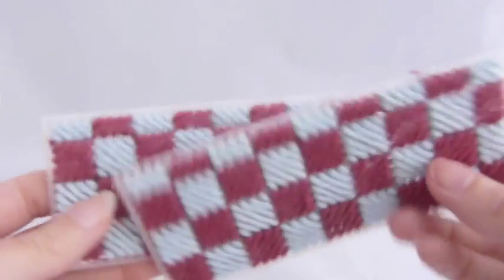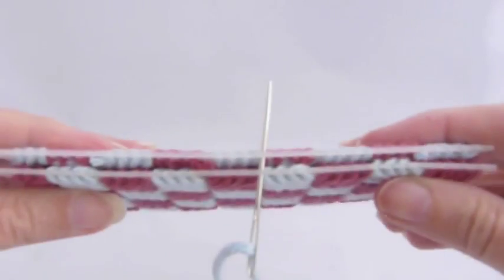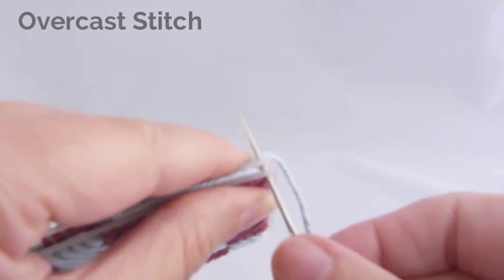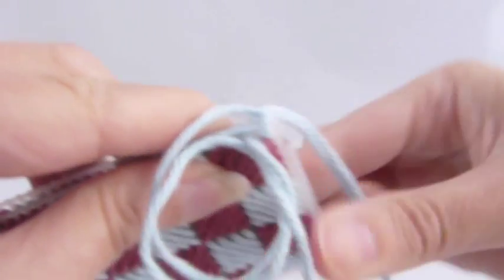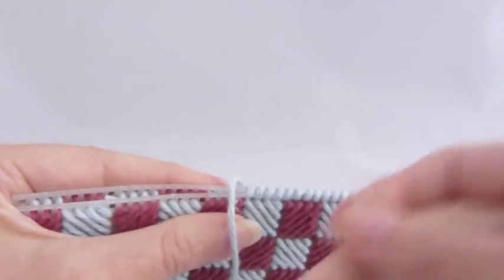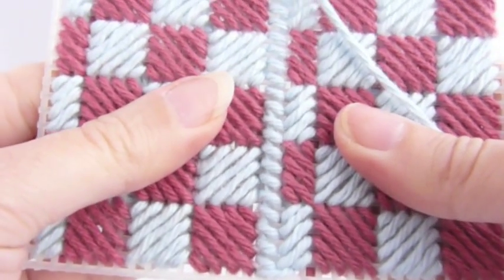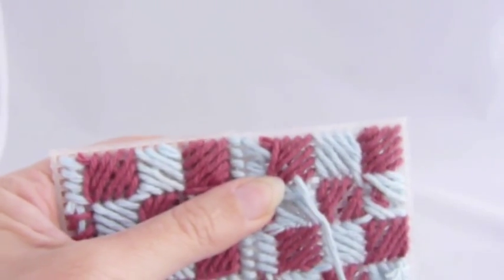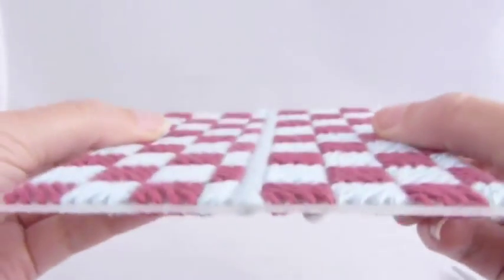Plastic Canvas Basics: Joining Two Pieces Together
To sew two pieces of PC together, you need an overcast seam. Here's how to start, stitch, and end one, and some tips on making your seam firm and flexible.